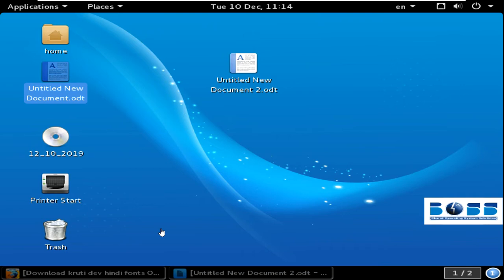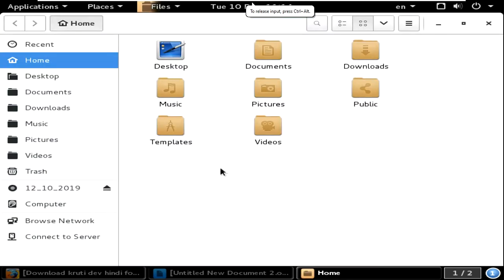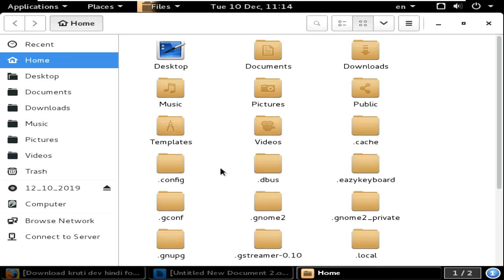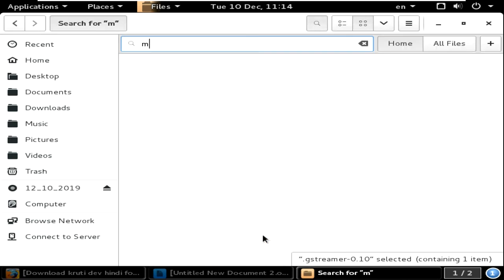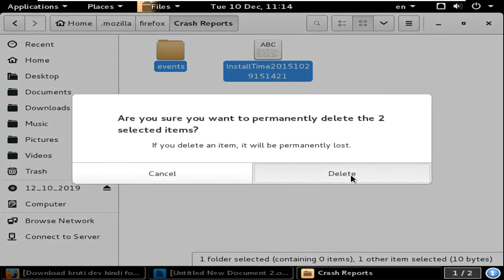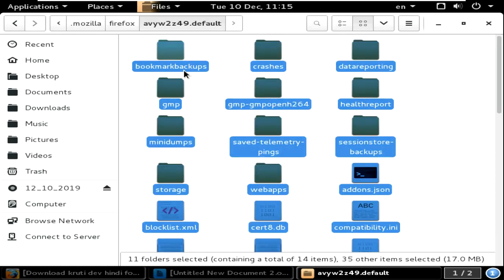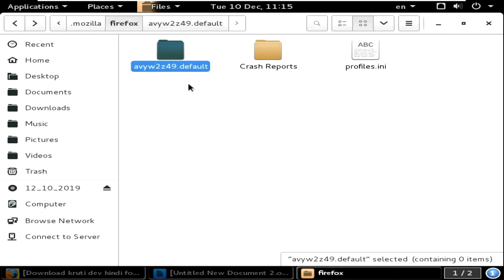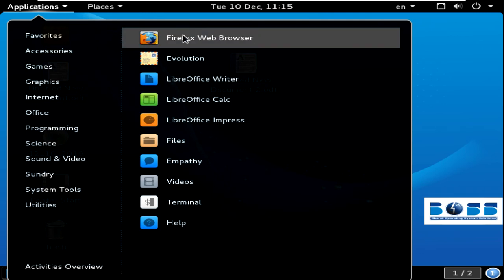Firefox browser crashed in BOSS OS. How to Fix Firefox Crash in BOSS OS